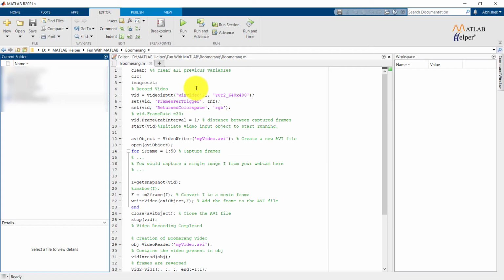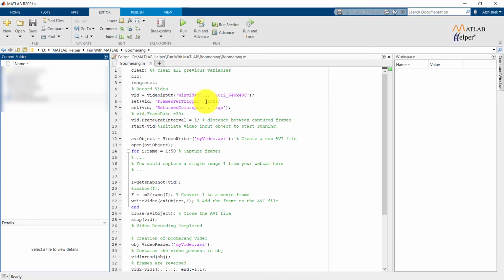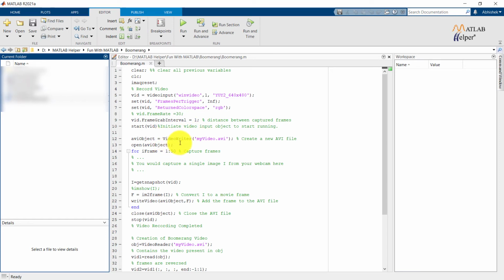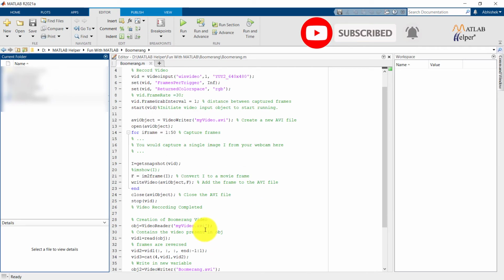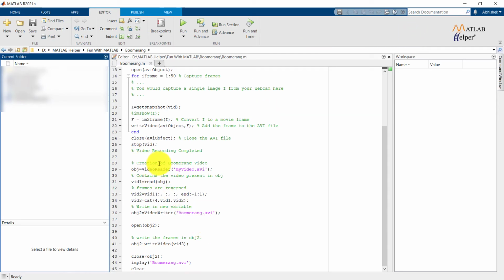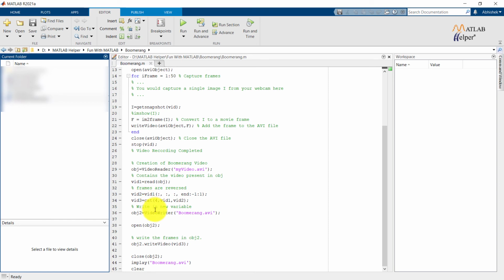Building a Boomerang in MATLAB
Learn how you can create a boomerang video just like Instagram with MATLAB. This is a fun way of learning MATLAB. Share Comments with some exciting topics on which you would like to see more videos in the Fun with MATLAB series.

00:00 Introduction
00:27 Basic Principle behind Boomerang
00:40 Working of MATLAB code
01:11 Boomerang Code Explanation
03:05 Conclusion